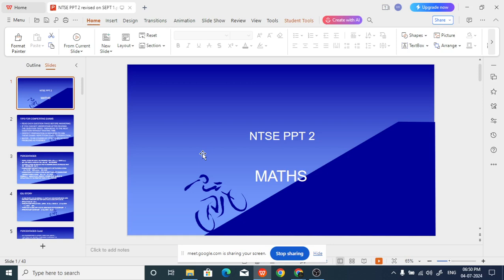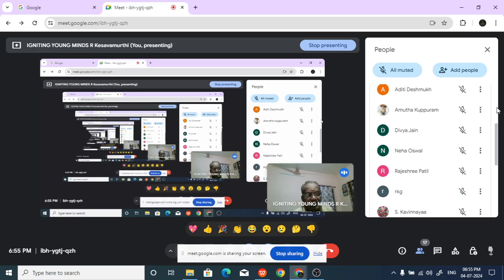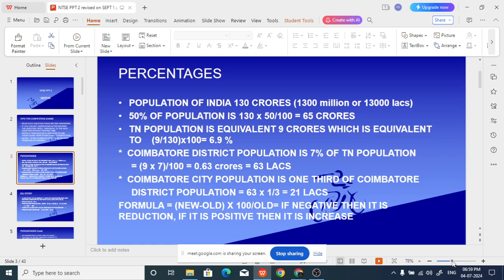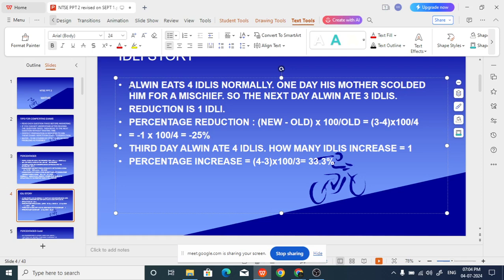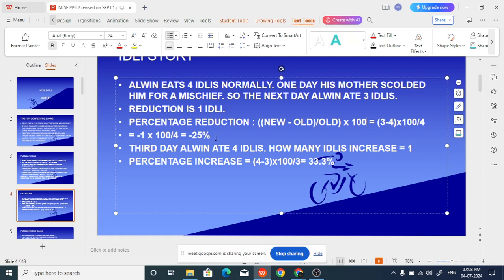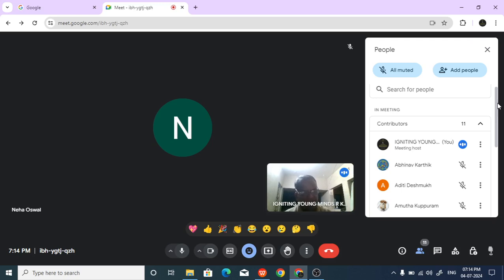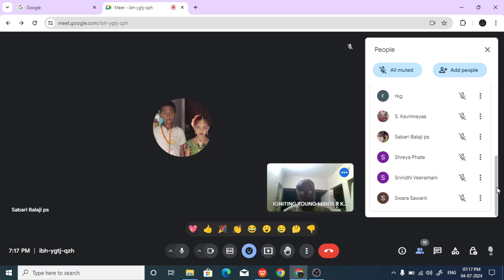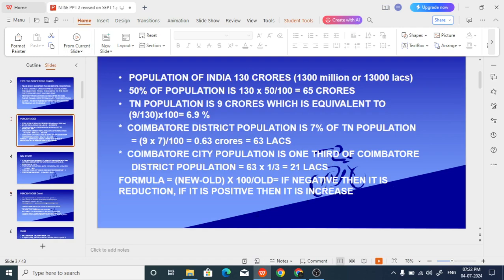FOUNDATION CLASS FOR NEET / JEE / CUET - MATHS DT JULY 4, 2024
IYM FREE ONLINE FOUNDATION CLASS#9TH & 10TH